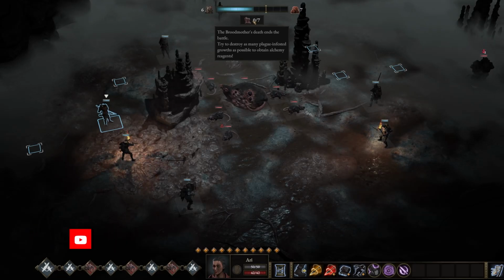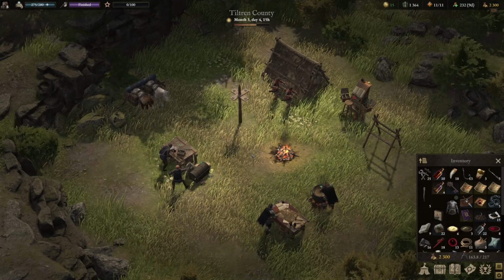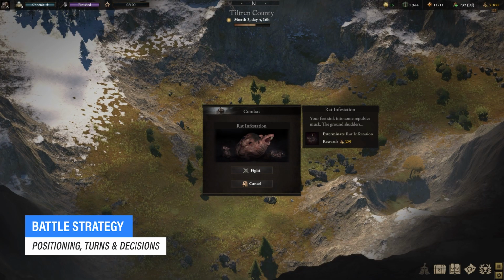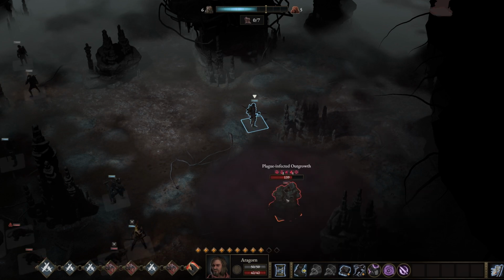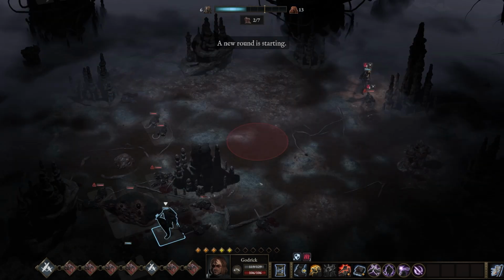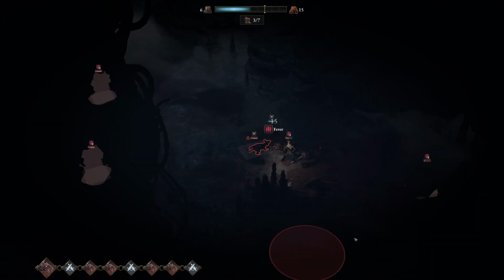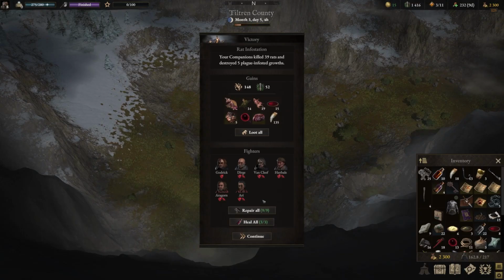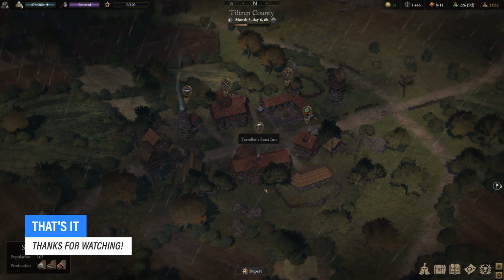Wartales Rat Infestation Guide - Preparation, Strategy, Rewards & Curing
Rat Infestations are challenging events in Wartales which require some preparation to get rid of them efficiently without losing any party members to the Plague. This is my Ultimate Rat Infestation Guide in which I will show you what you can do to prepare for this battle, which party members, traits and skills will be very useful during the fight and how to get the most out of defeathing the Broodmother inside the Rat Infestations. With the right bounty or contract, they can also give you a hefty Krown bonus, while you definitely don't want to miss out on extra Plague Infected Outgrowth Samples and the Infected Brain. These items can be used to purchase new Recipes after you have taken down as much  Plague Outgrowths as possible. Good luck!

0:00 Intro
0:26 Preparation
2:35 Team Composition
5:30 Battle Strategy
14:46 When To Stop
16:30 Cure The Plague
16:59 Bonus Cure Location
18:09 Rewards!
18:52 Conclusion

🤝 Business & collaboration:
info@04AMofficial(dot)com